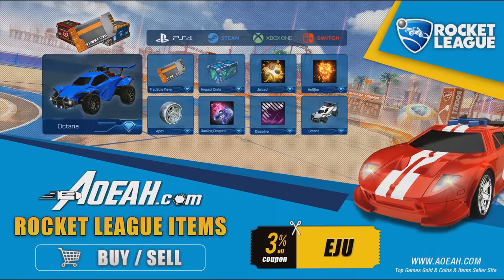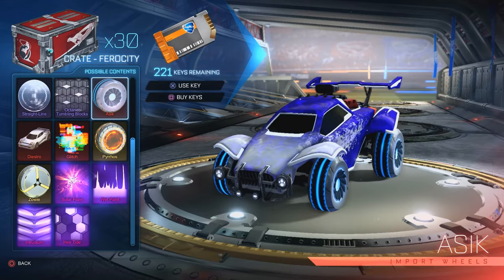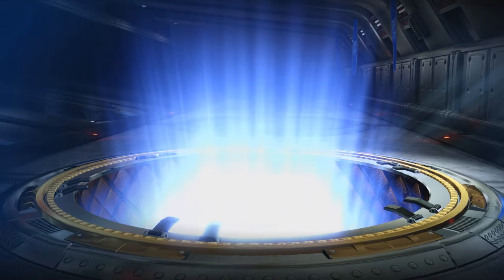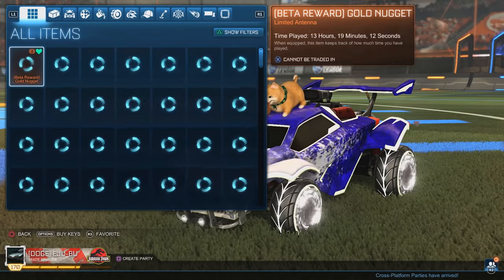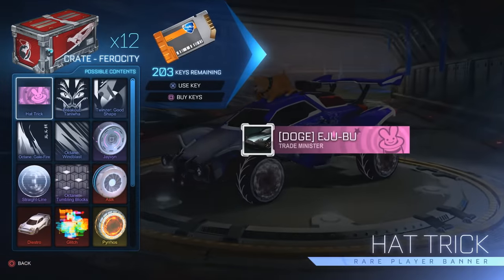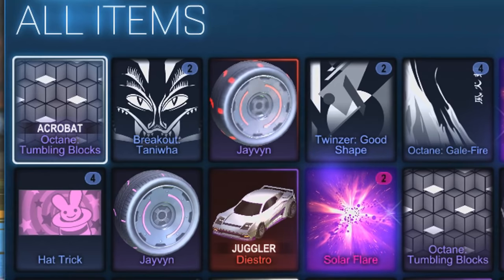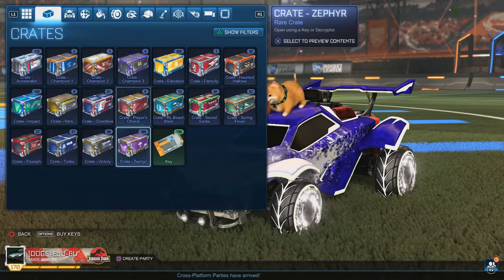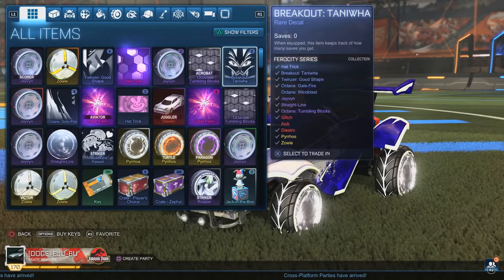I BROKE ROCKET LEAGUE WITH MY INSANE CRATE LUCK 30 FEROCITY CRATE OPENING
THIS IS INSANE CRATE LUCK THAT IT CRASHED THE GAMEEE